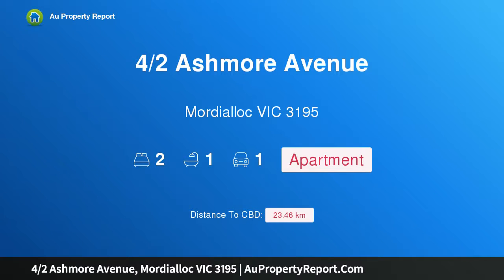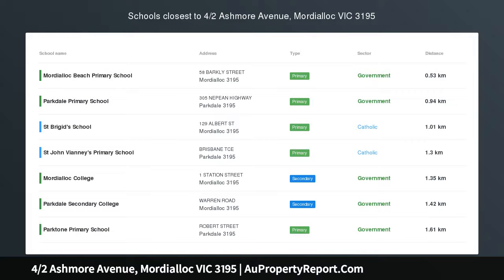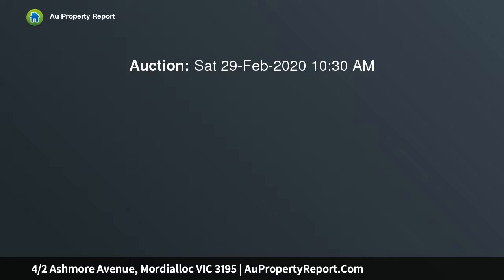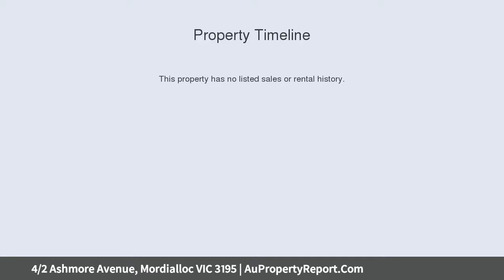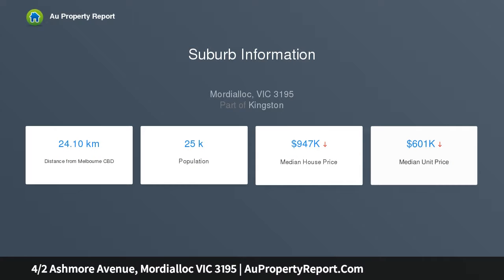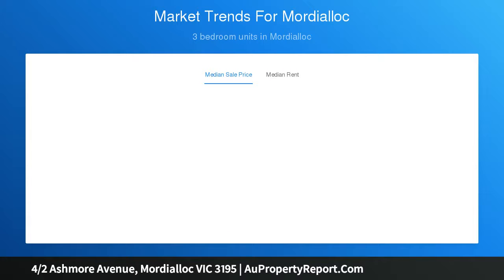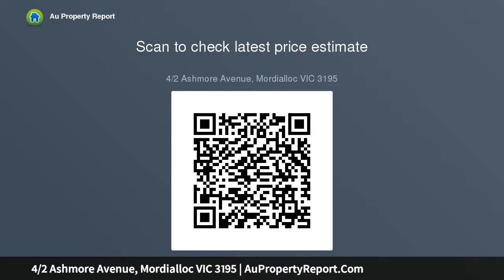4/2 Ashmore Avenue, Mordialloc VIC 3195 | AuPropertyReport.Com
4/2 Ashmore Avenue, Mordialloc VIC 3195
Property Type: apartment
Bedrooms: 2
Bathrooms: 2
Car Space: 1
Pristine Villa in heart of Mordialloc